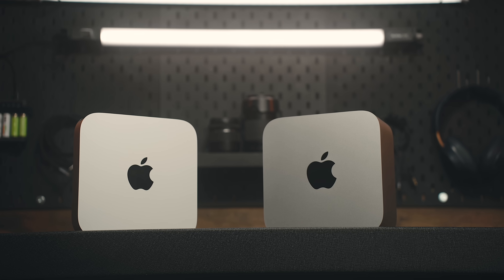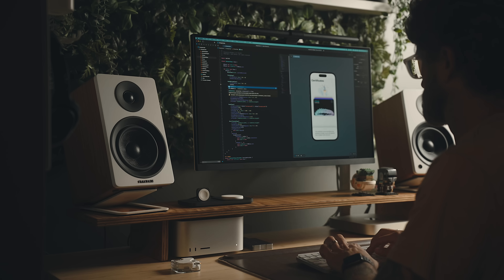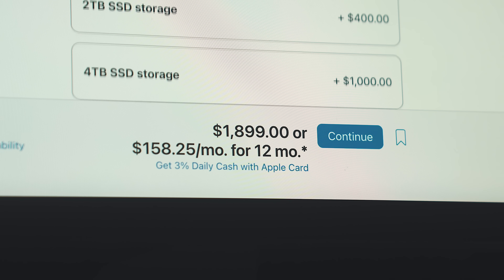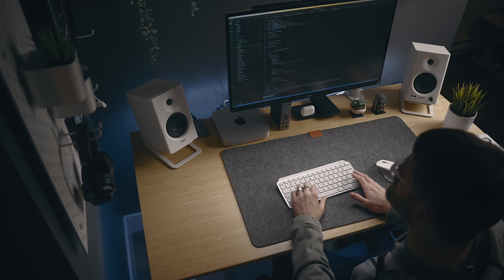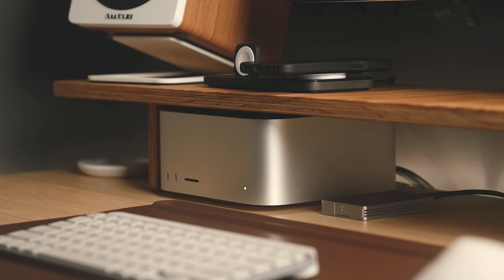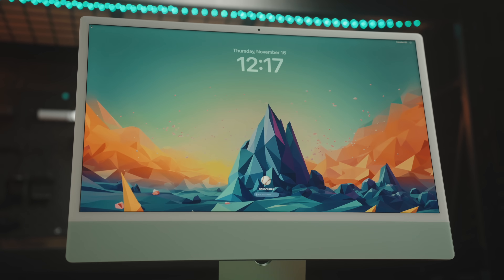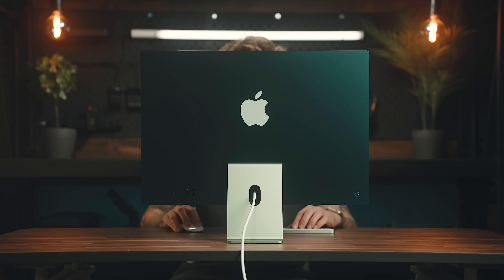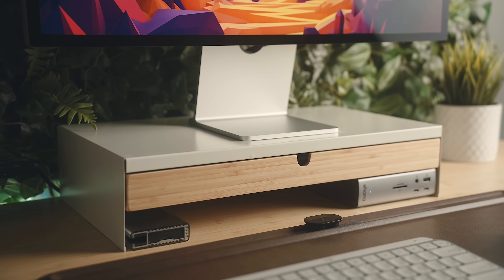I Used Every 2023 Desktop Mac: Here's What I Learned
Going over all every major desktop Mac release in 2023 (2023 Mac Mini, 2023 Mac Studio, 2023 iMac) after long-term experience with each!
ALL MY FAVORITE GEAR IS LISTED BELOW 👇

Join me, as I explore 2023's Apple desktop lineup: the refreshed M3 iMac, the new M2 Pro Mac Mini, and updated Mac Studio with the M2 Max. Discover the highs and lows of each model in my hands-on review. Perfect for those deciding between these Macs or just curious about their performance. 🍏💻

MY APPLE/MAIN SETUP SETUP GEAR:
Space Black MacBook Pro M3 Pro

00:00 | Intro
01:45 | 2023 Mac mini (M2 Pro)
04:16 | 2023 Mac Studio (M2 Max)
06:45 | 2023 iMac (M3)
08:34 | Final Thoughts